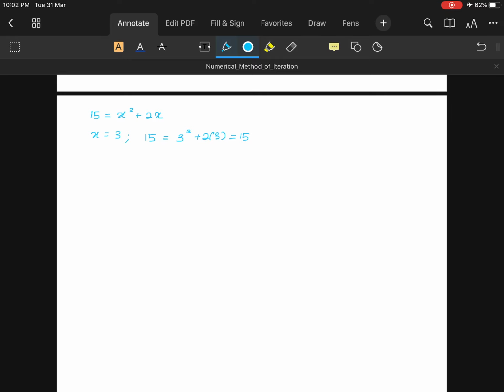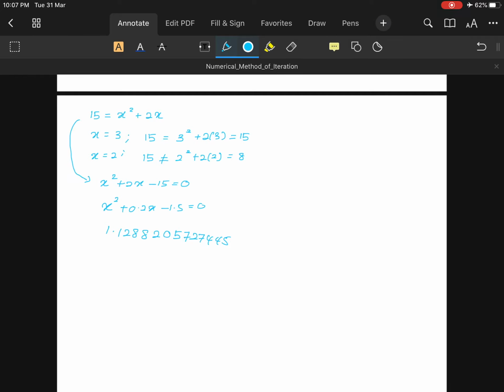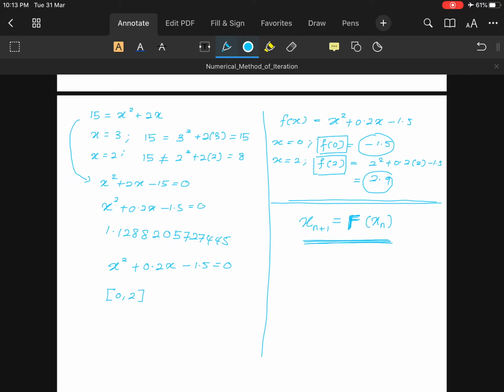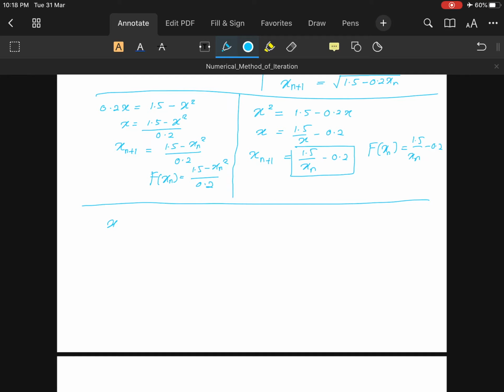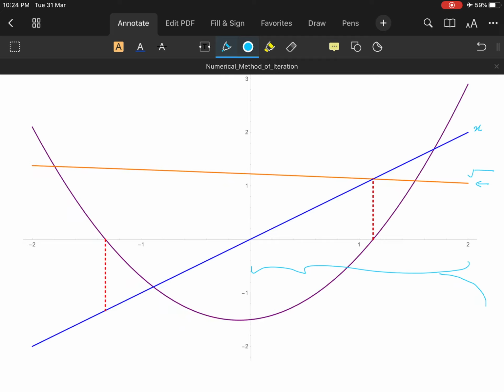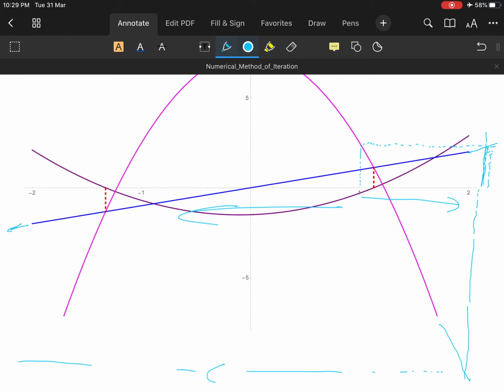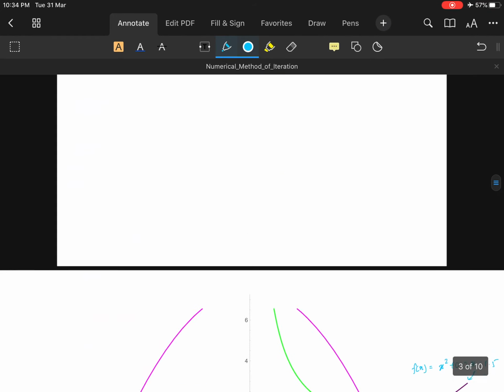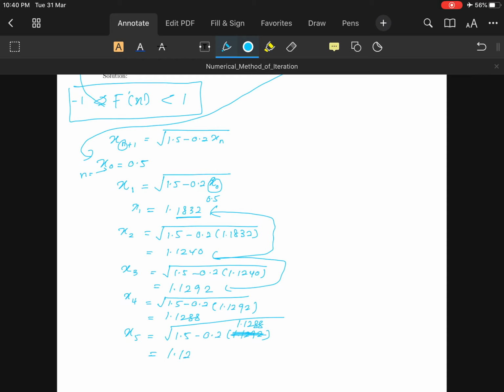Iteration Method for root finding